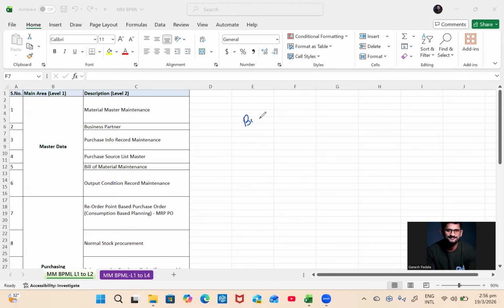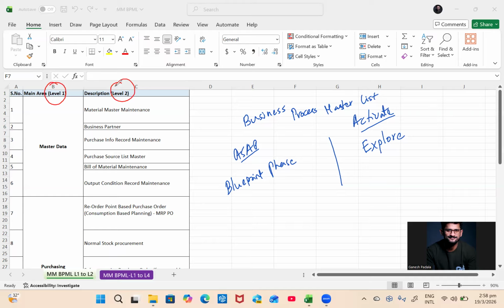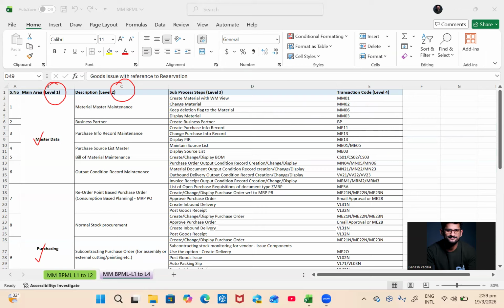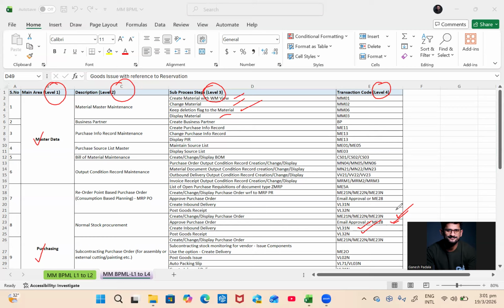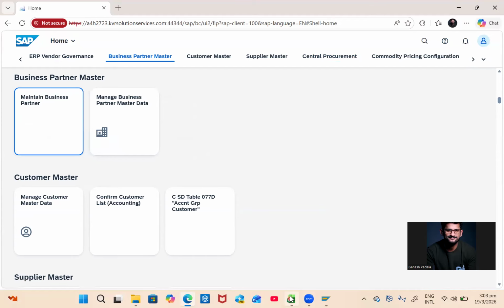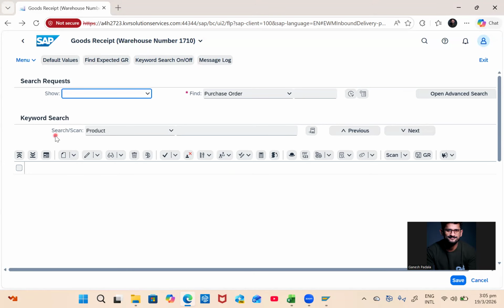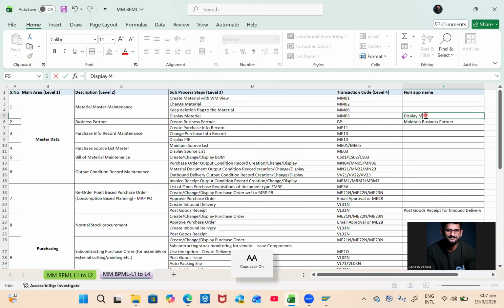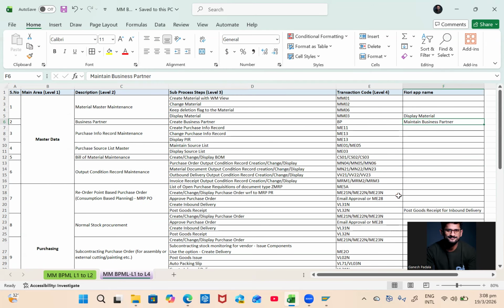BPML details by Ganesh Padala - Business Process Master List in SAP S/4 HANA